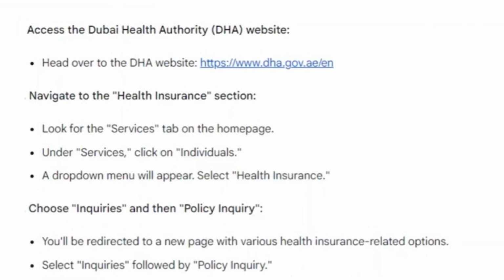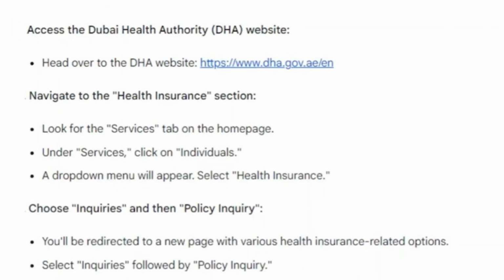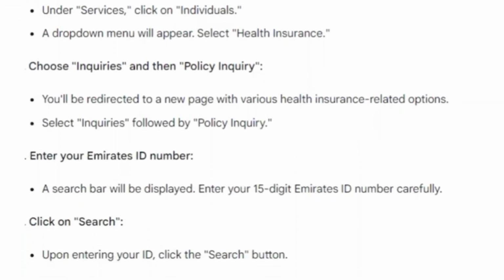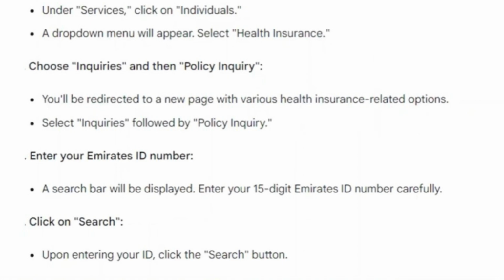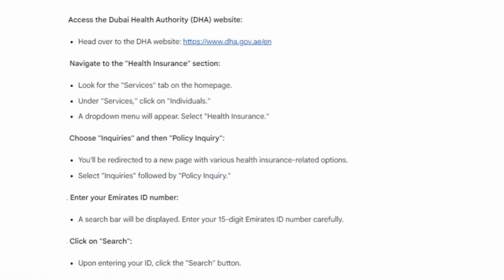How to Check Insurance In Emirates ID - Step by Step (2024)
How to Check Insurance In Emirates ID

In this video I'll show you how to Check Insurance In Emirates ID. The method is very simple and clearly described in the video. Follow all of the steps & Check Insurance In Emirates ID